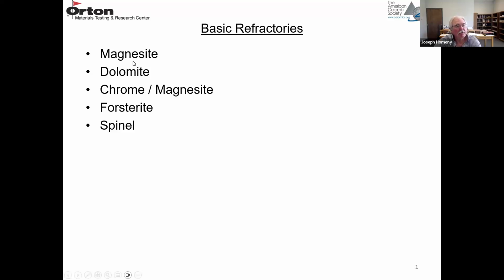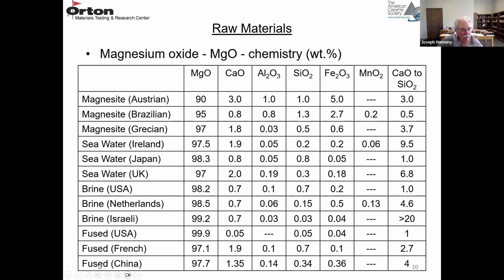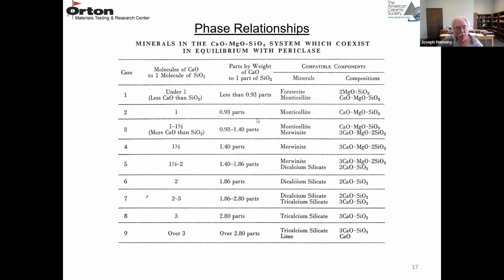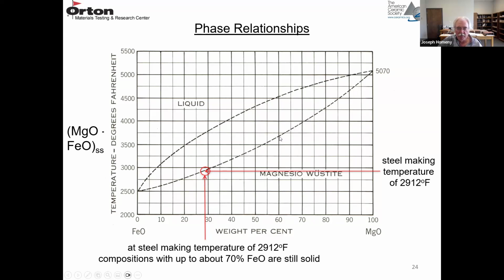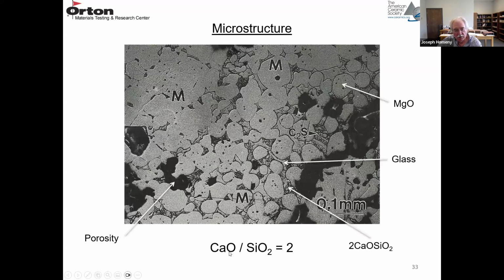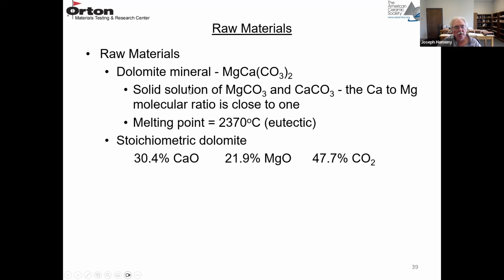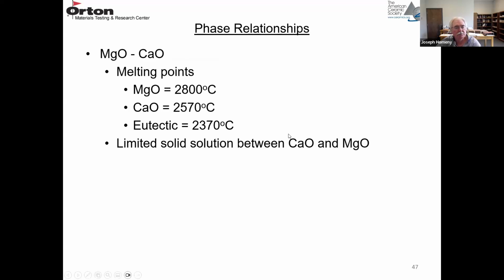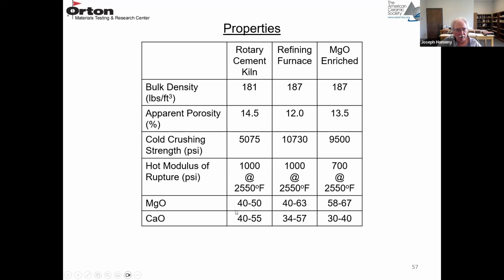Refractory Fundamentals - Session 12